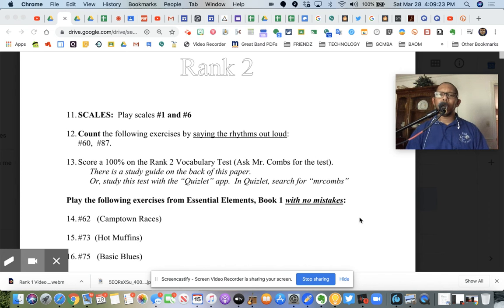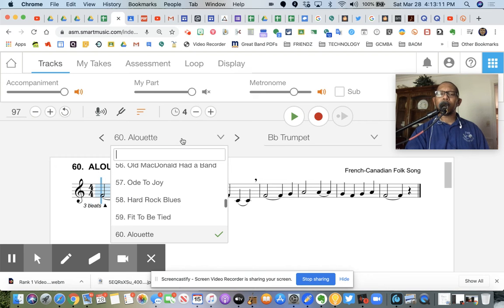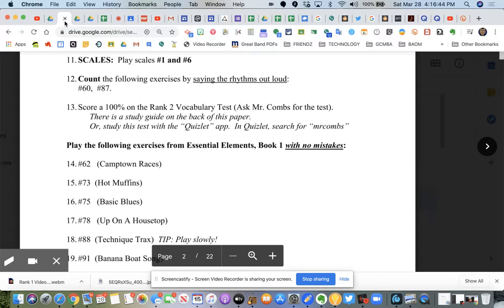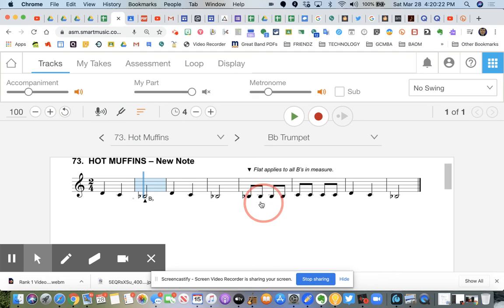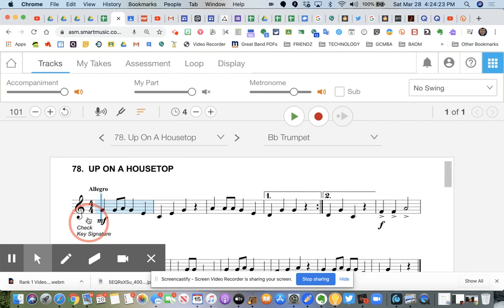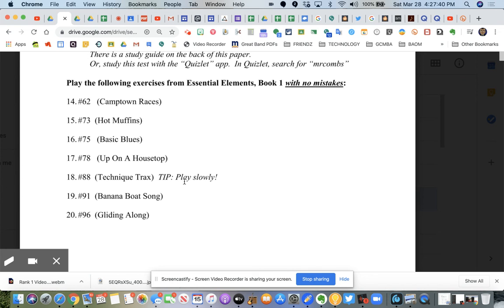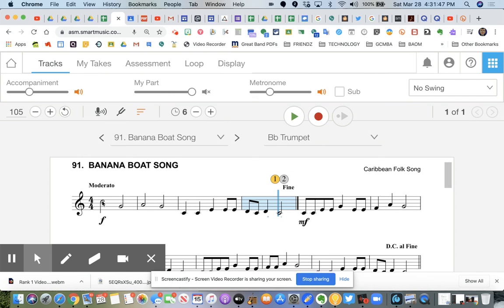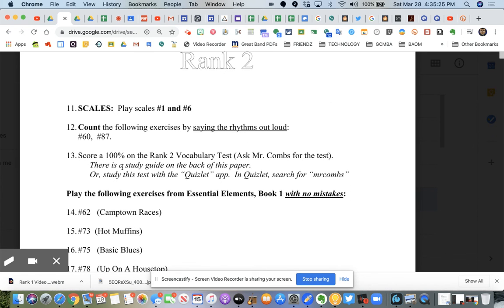Rank 2 Video Mr Wilson Mar 28, 2020 4 36 PM